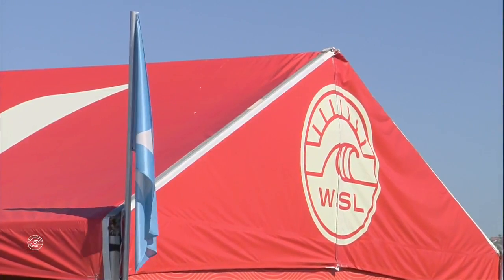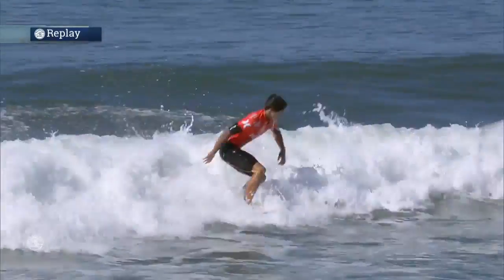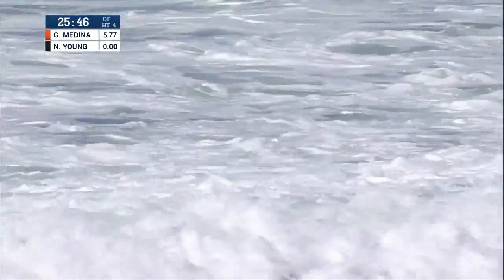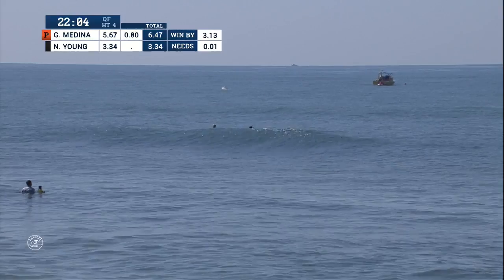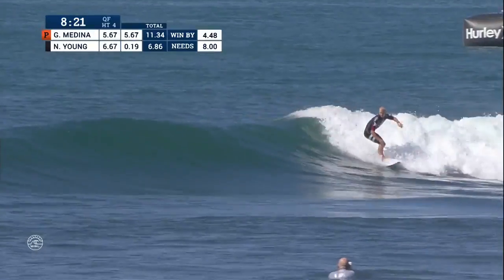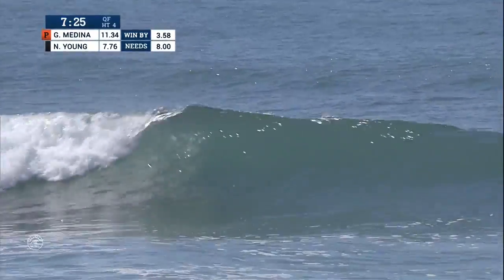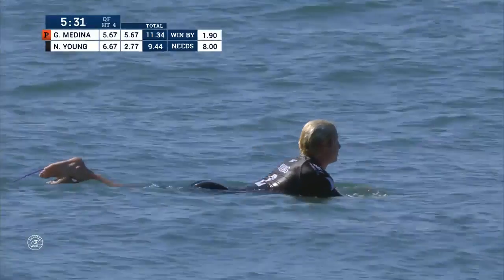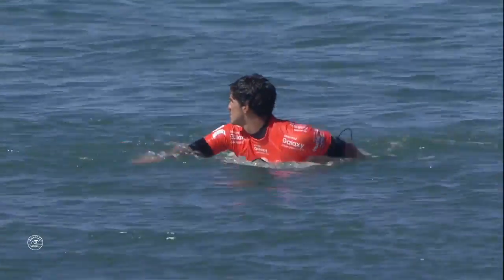2015 Hurley Pro at Trestles: QF, H4 Recap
Gabriel Medina and Nat Young get their shreds on in heat 4 of the quarterfinals at the Hurley Pro, Trestles.